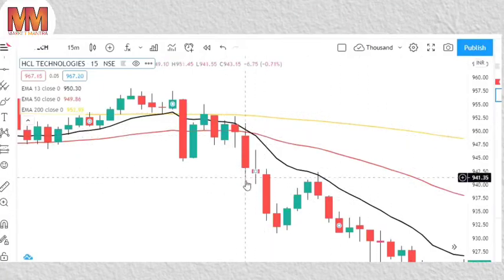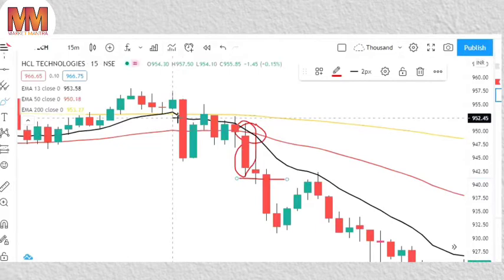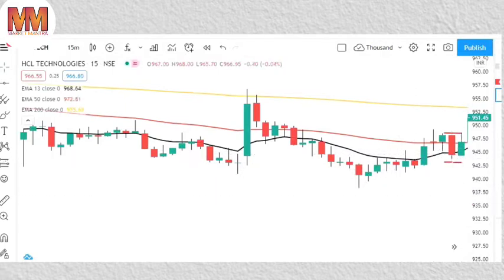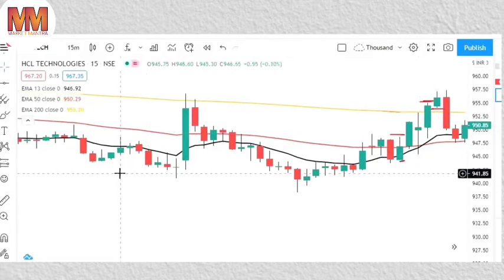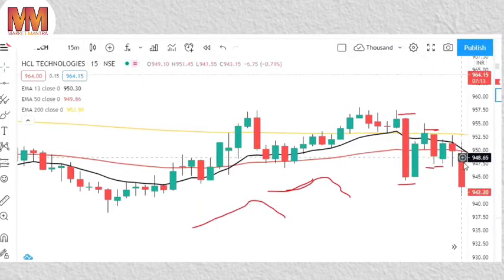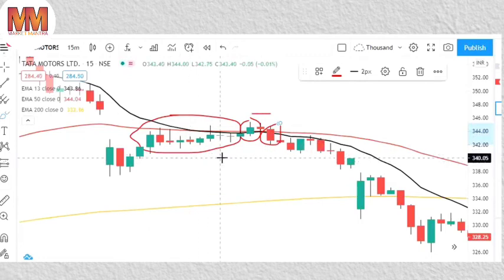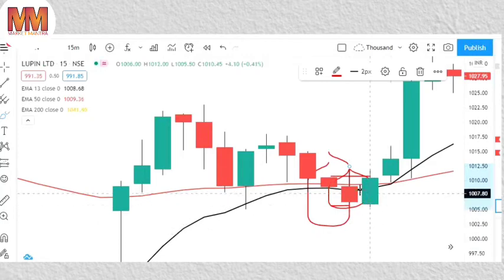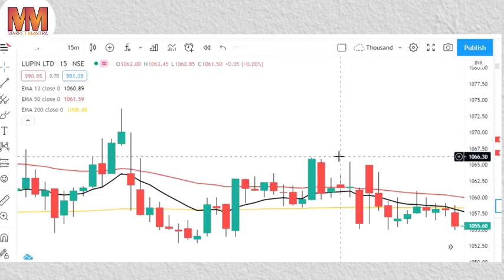EMA Strategy for nifty, banknifty and stocks